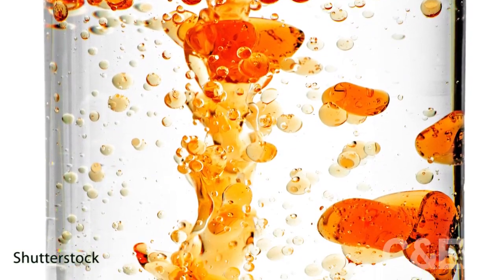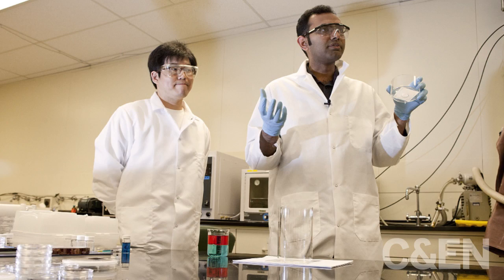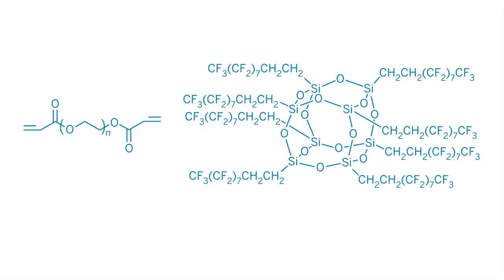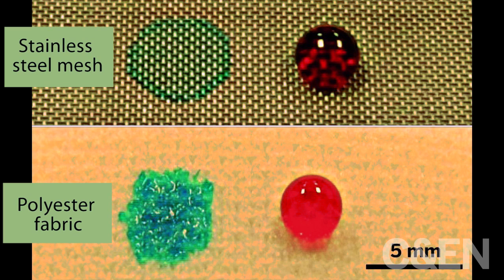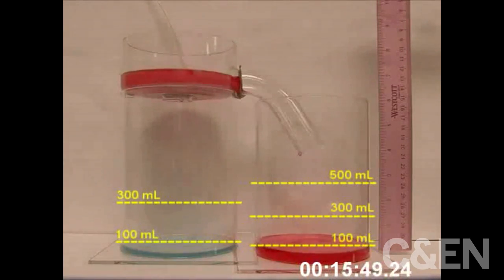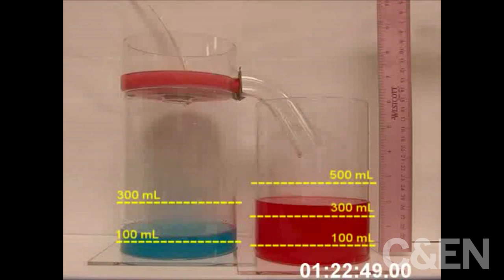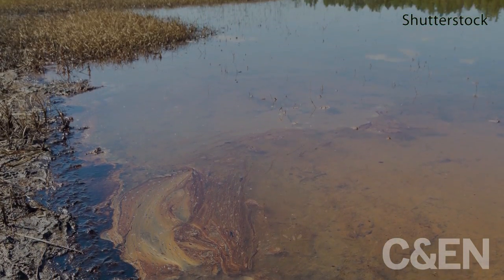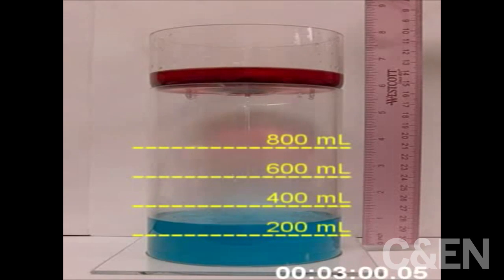Supermembrane Separates Oil and Water with Ease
Even though oil and water don't mix, when they do come together, as in oil spills, they're difficult to separate. Researchers at the University of Michigan and the Air Force Lab have now developed a membrane that separates the substances with ease, via gravity filtration. In this clip, watch the membrane in action and learn about the materials it's made from.